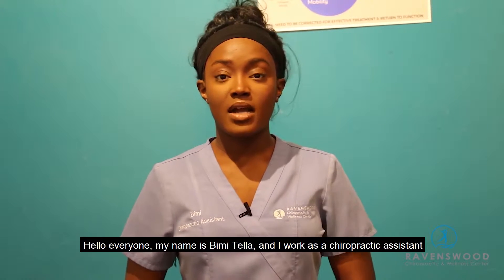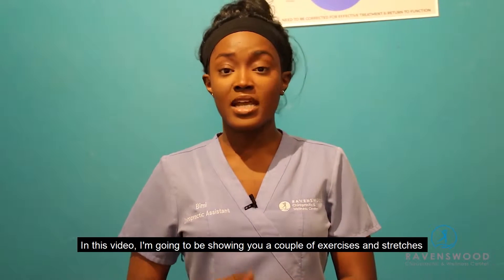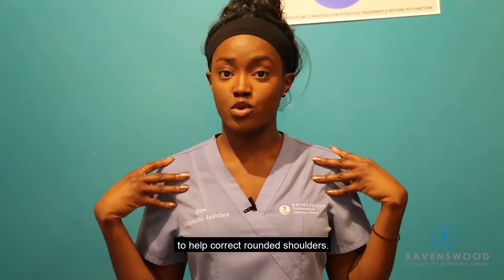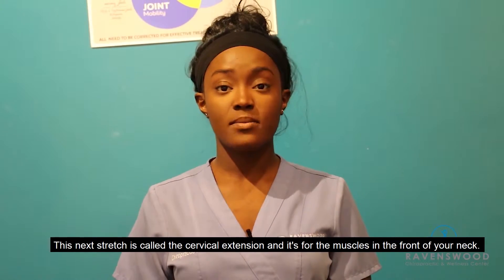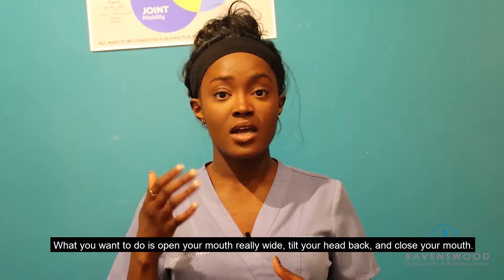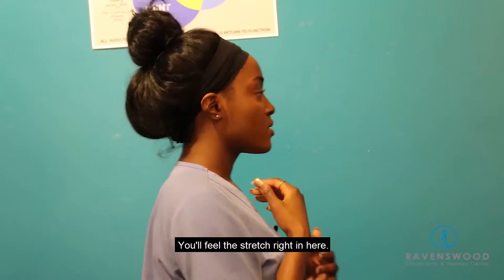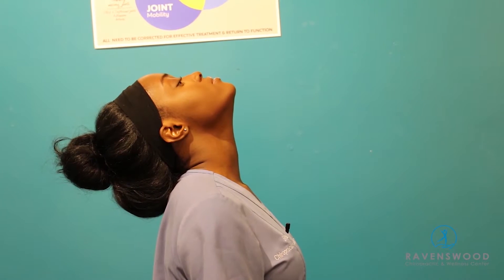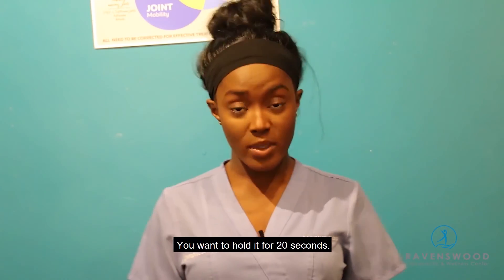Cervical Extension Stretch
Start by standing or sitting. Your hand and neck should be in a natural location, looking straight ahead. Open mouth widely and extend your head back looking at the ceiling. Then close your mouth. You should feel the stretch in the front of your neck. Hold each stretch for 20 seconds. Perform twice a day.